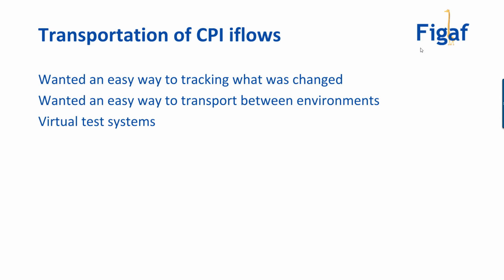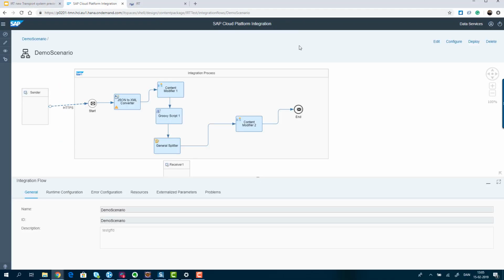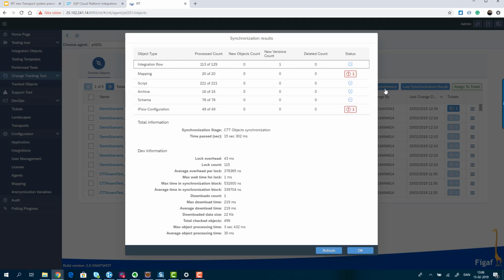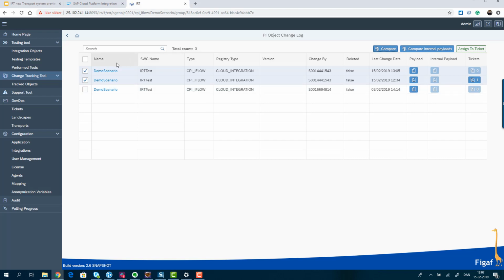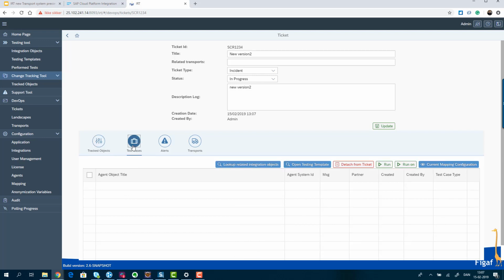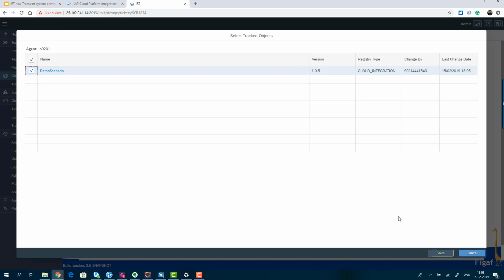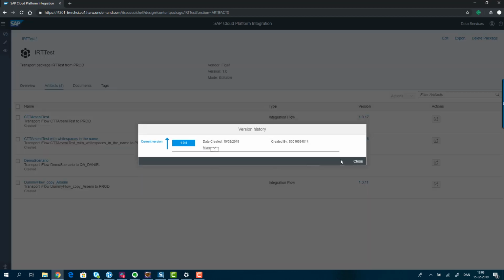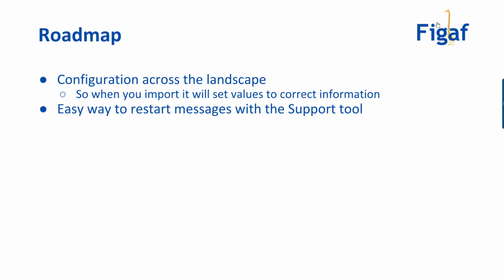IRT new SAP CPI Transports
Our new way of doing transports for SAP CPI.
We have made a way you can see which iflows have been changed and what is changed in them.
You can create transports that coverts the flow